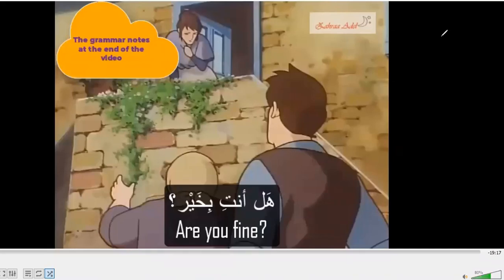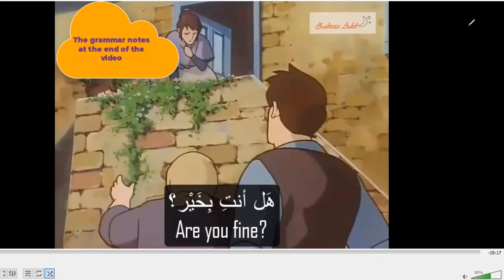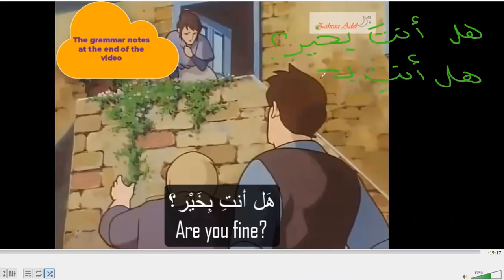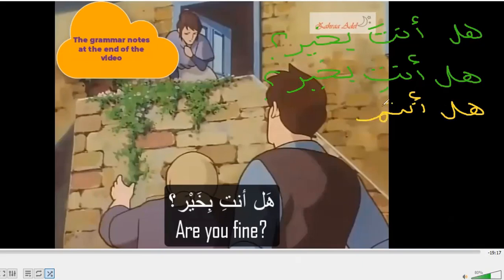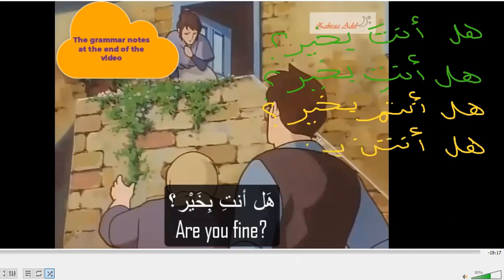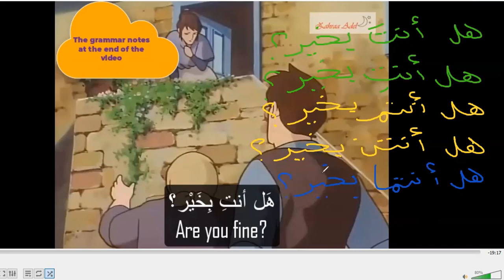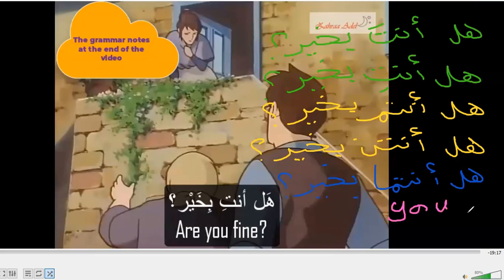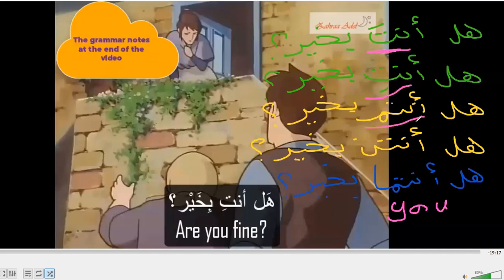With the five (you) pronouns, How to say in Arabic (Are you fine/ okay?)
How to say in Arabic (Are you fine/ okay?)  with the different 5 pronouns means (you)
 أنتَ
أنتِ
أنتما
أنتم
أنتن
هل أنتَ بخير؟
هل أنتِ بخير؟
هل أنتما بِخير؟
هل أنتم بخير؟
هل أنتن بخير؟